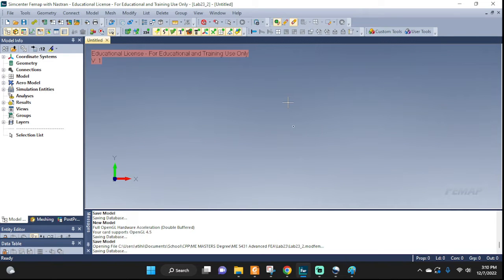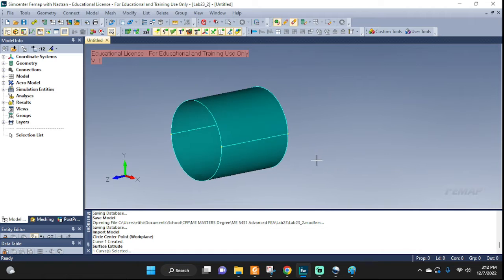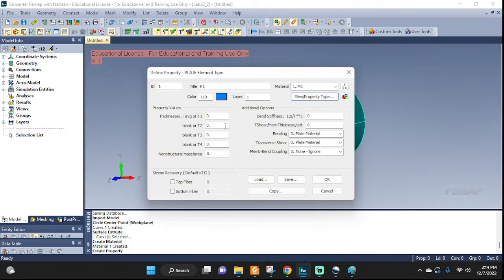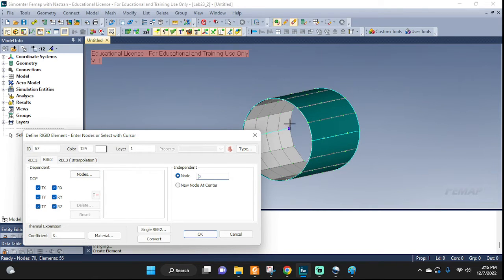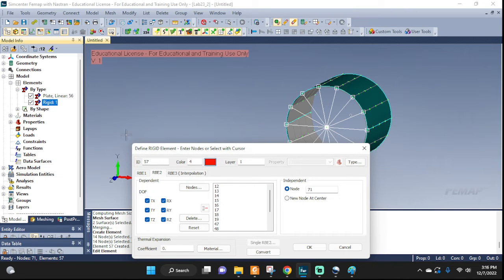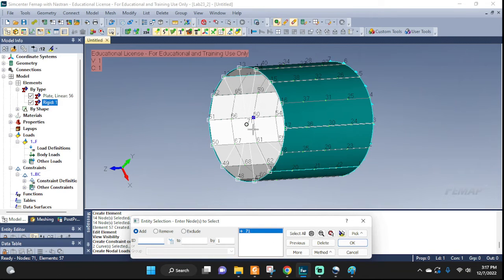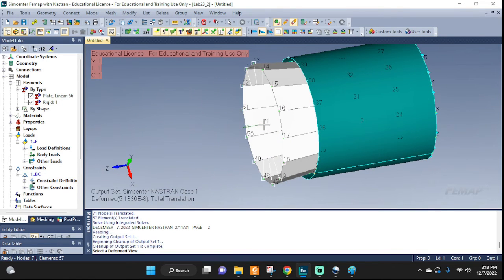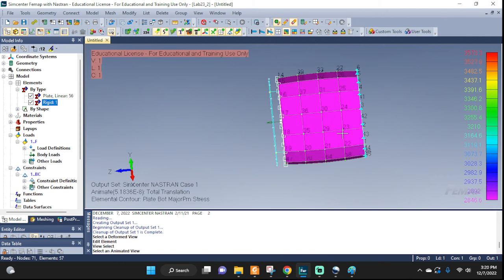Femap Nastran Rigid body elements with a center